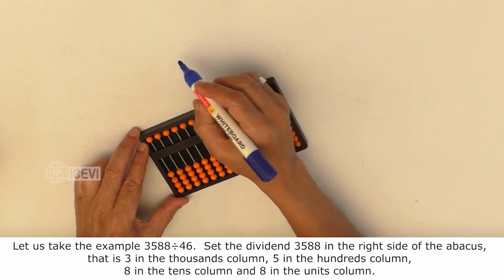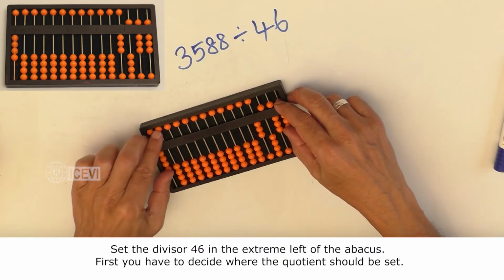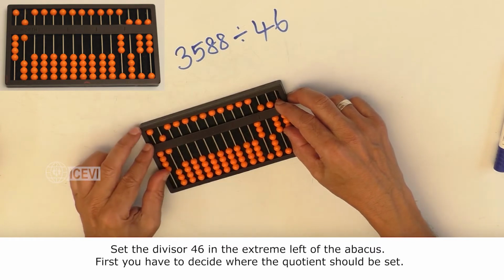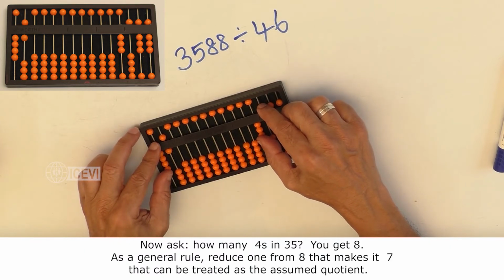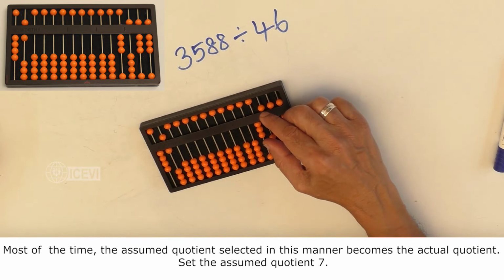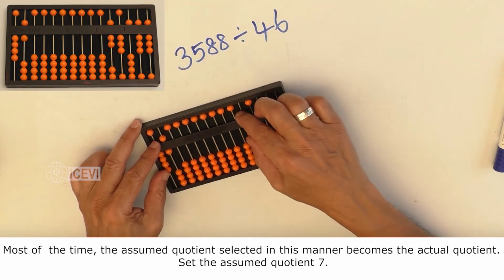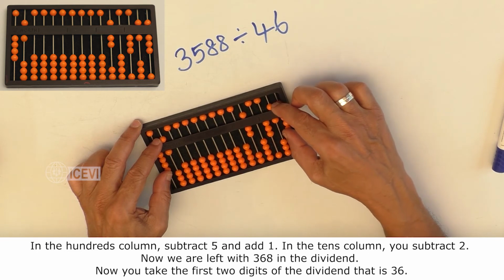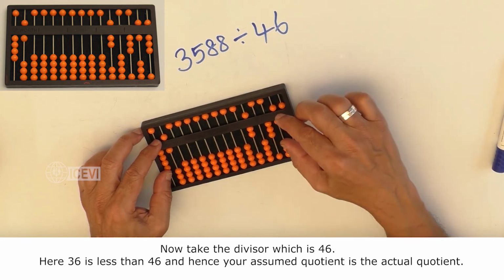#103 Abacus division – demonstration of assumed quotient – method 1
The concept of assumed quotient using the first method that is making adjustments in the probable quotient is demonstrated in this video.